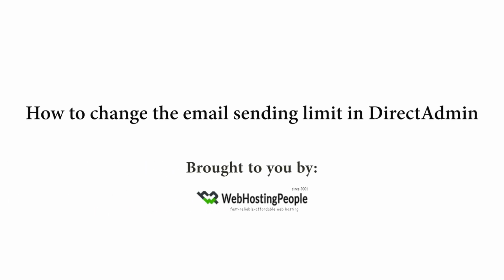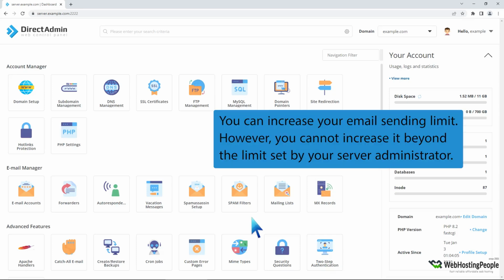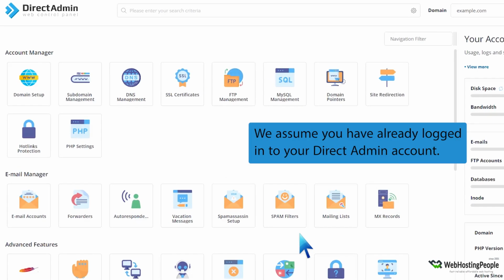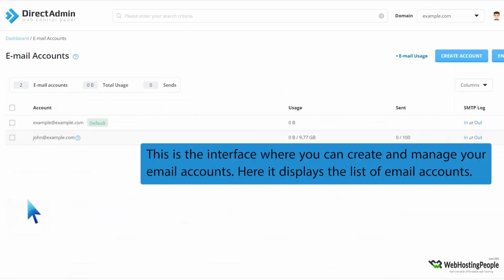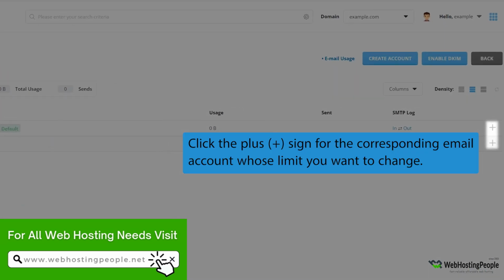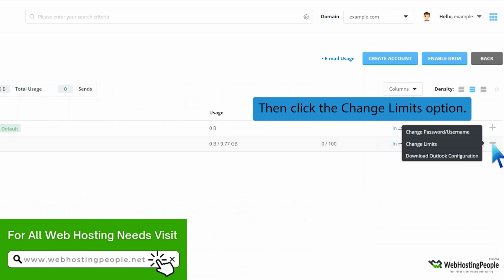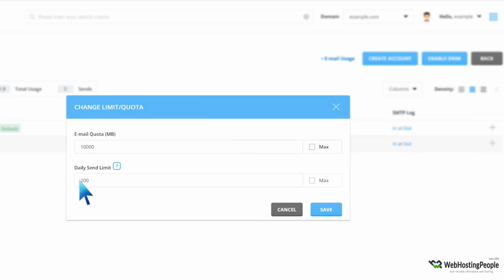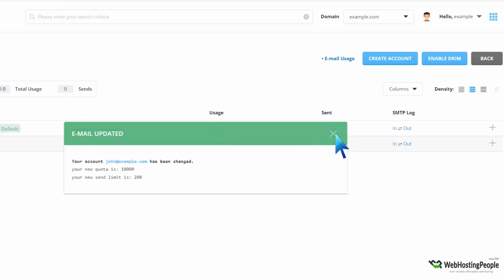How to change the email sending limit in DirectAdmin WebHostingPeople